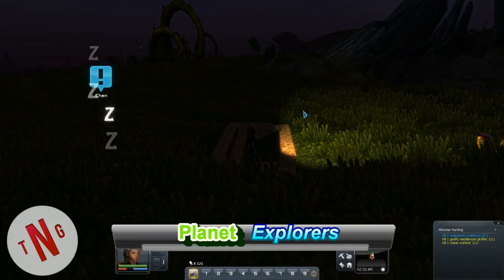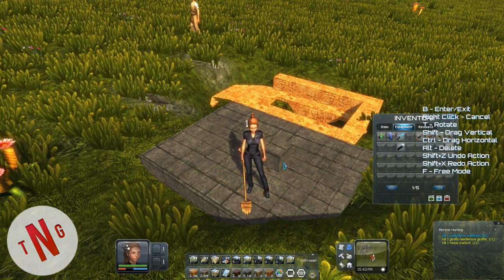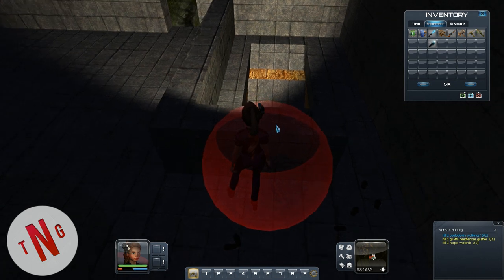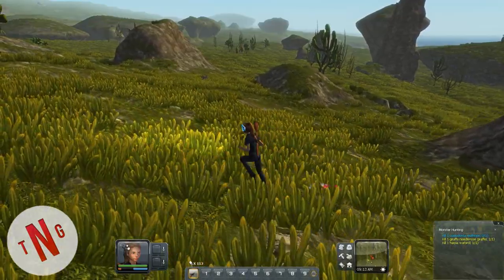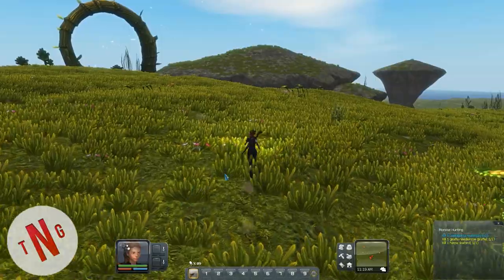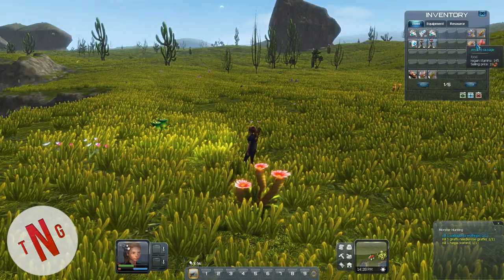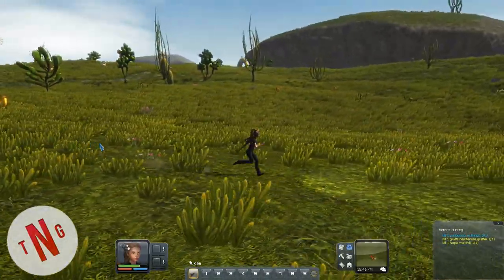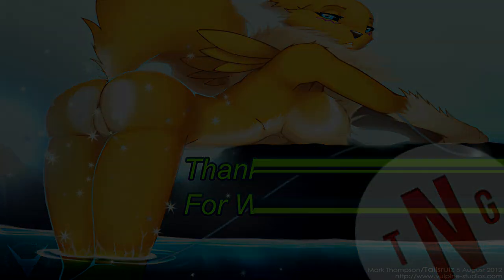Planet Explorers E4 House on the Parry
Hi all. Enjoy